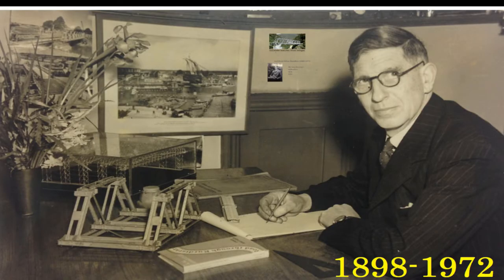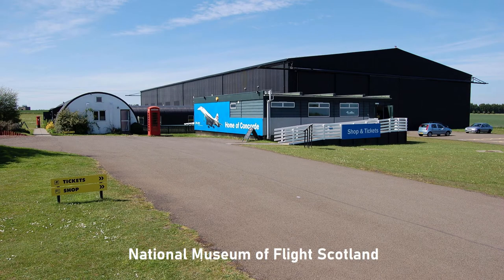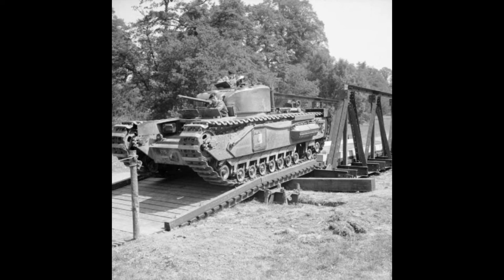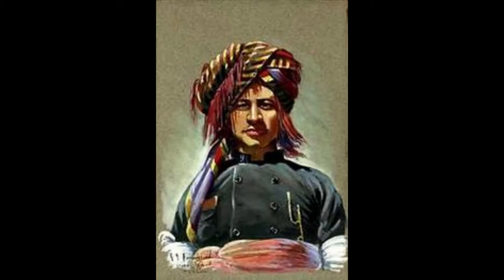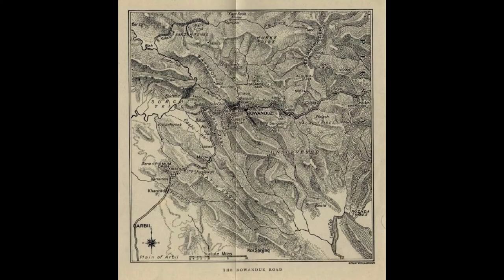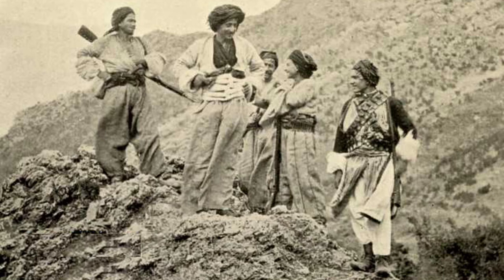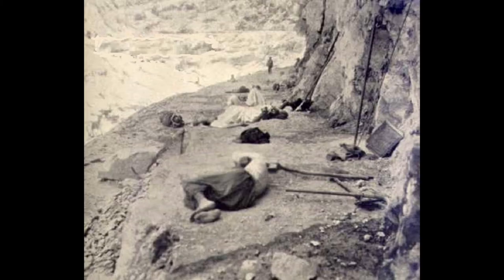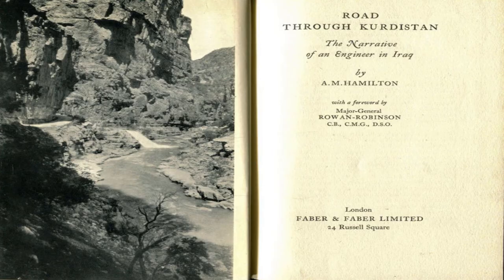Archibald Hamilton: An Amazing Kiwi that's better known in Kurdistan than New Zealand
New Zealand Civil Engineer Archibald Hamilton’s major testament, is the road named after him. Almost unknown in his home country this road in Iraq/Kurdistan is still used today. As are the Callender Hamilton bridges he helped design in WW2.

Title of Song:  Aksaray'in Taslari
Artist: Turku, Nomads of the Silk Road

Interesting FiNgZ is the # 1 Channel on You Tube for Inquisitive Kiwis.

My objectives are the same as your own. To preserve and promote all things New Zealand. I genuinely appreciate use of your content. History is important & needs to be shared. Increasingly You Tube is that medium. I am grateful for allowing us to share your material.